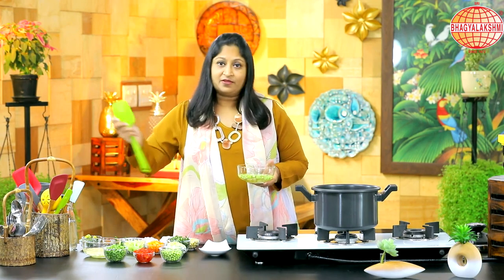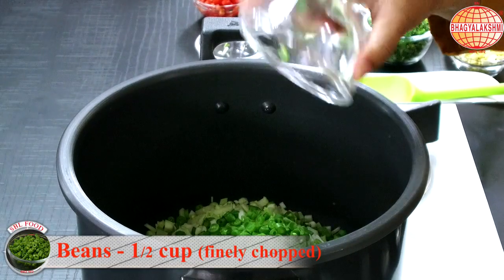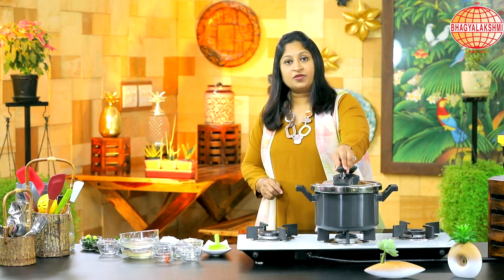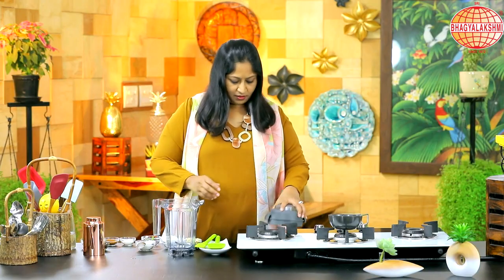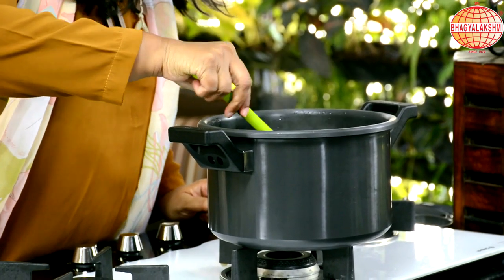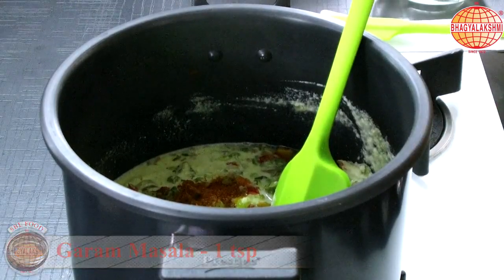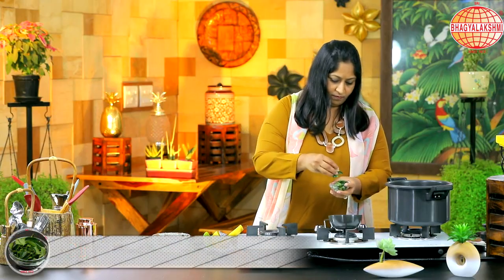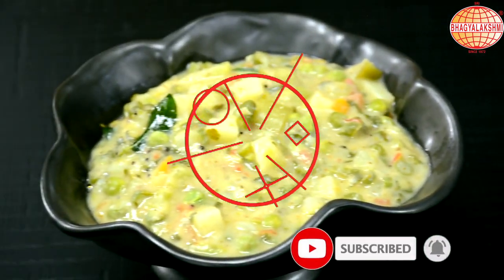Mix vegetable sagu / Saagu recipe /ತರಕಾರಿಗಳ ಸಾಗು, veg curry ,vegetables sagu in restorent style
Mix vegetable sagu
Source: SBL Kitchen by Mukta Nagaraj
Breakfast recipes 2020

Vegetable sagu, a very popular side dish is a perfect gravy to be savored with poori, dosa, chapati and rotis

Ingredients

Vegetables finely chopped
Brinjal 1/2 cup
Potato 1/2 cup
Peas1/2 cup
Chowchow 1/2 cup
Tomato 1/2 cup
Amaranthus leaves 1/2 cup
(Note: Soak brinjal and potato in water to avoid discoloration)

Fried gram 1 cup
Freshly grated coconut 1cup
Green chilli 5 - 6 no

Method

In a pressure pan, add all the vegetables, water, 1/2 the quantity of salt required for the dish, close the lid and pressure cook

In another small pan, add green chillies, oil and saute

In a blender, add fried gram, freshly grated coconut, remaining salt, roasted chillies, little water and grind it into a fine paste

Add the grinded masala into the cooked vegetables

Now add garam masala, sugar, lemon juice and allow it to cook

Heat oil in a pan, add mustard seeds, curry leaves and fry. Add this into the vegetable gravy and mix

Mixed vegetable sagu is ready to serve.

veg curry
veg curry recipe
veg Sagu
mixed veg kurma
mixed veg recipe
mixed veg sagu
navaratna veg recipe
veg kurma recipe
veg kurma
dhaba style mix veg sagu recipes
quick and easy veg  sagu recipe
restorent style sabzi
indian curry
south indian veg curry
mixed vegetable subzi
mixed vegetable sagu
sagoo veg recipe
Mix vegetable sagu
Sri Bhagyalakshmi recipes
Mukta Nagaraj recipes
SBL Foods Recipes
SBL Kitchen